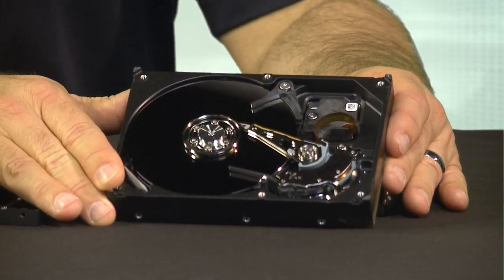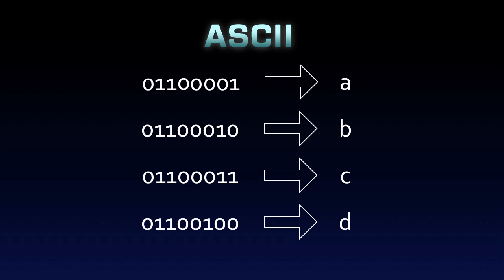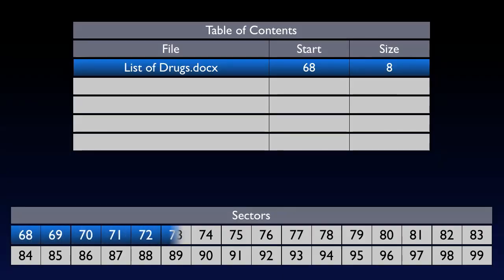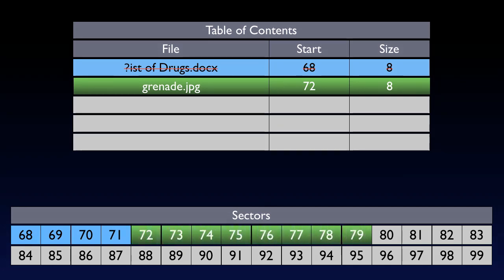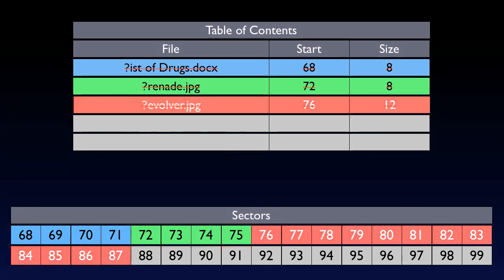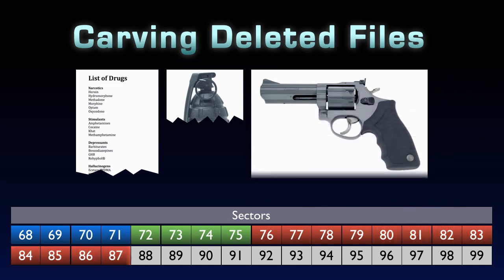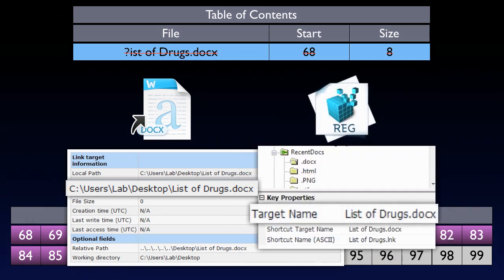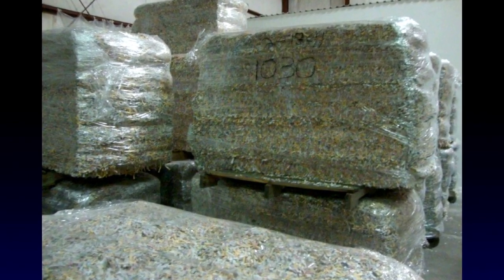How Computers Dave and Deleting Files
General high level view of how computers save and delete information. How deleted files remain in unallocated space until overwritten.